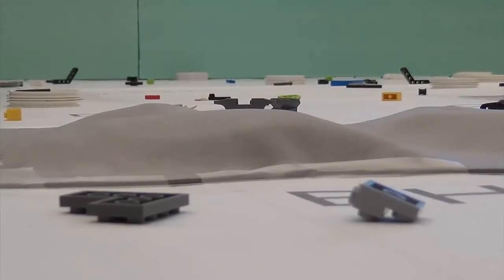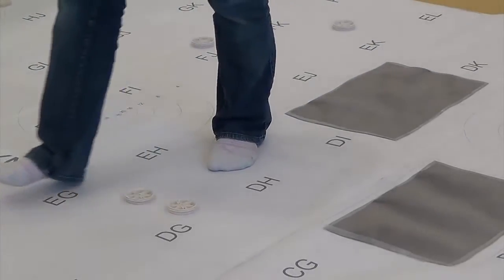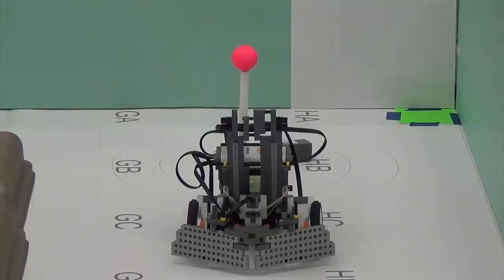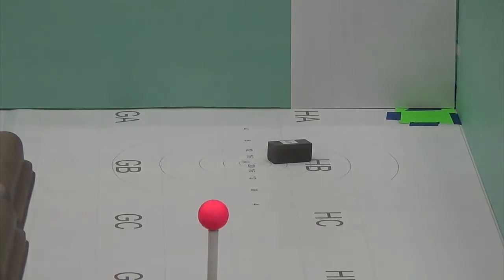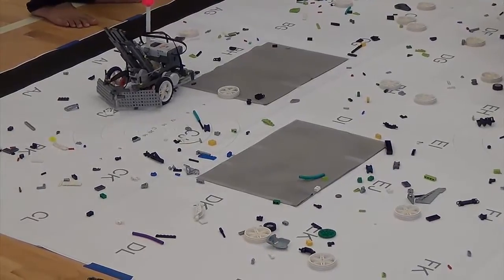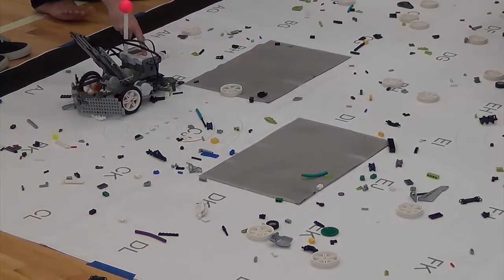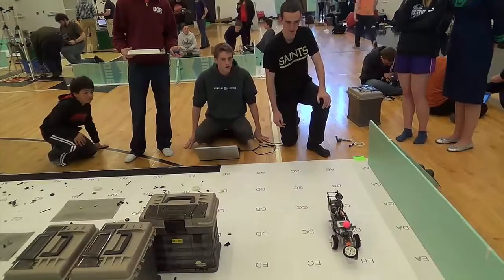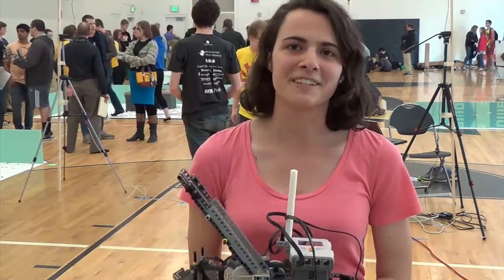ENGR 142 Design Project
First-Year Engineering honors students in Purdue's School of Engineering Education talk about their final design project - develop a proof of concept prototype for a small-scale autonomous lunar vehicle (ALV).